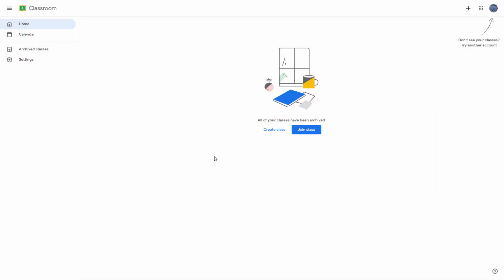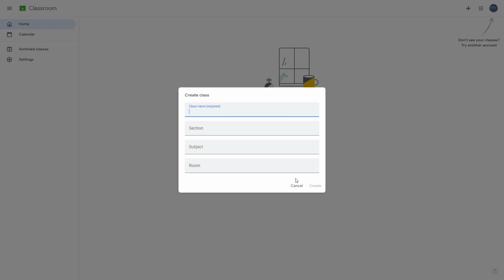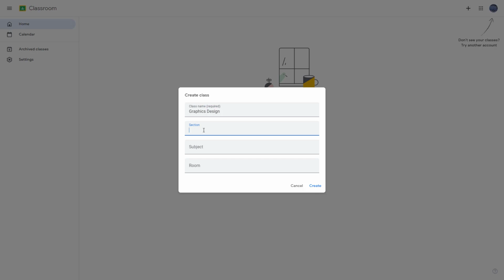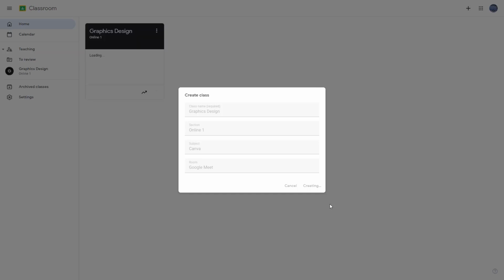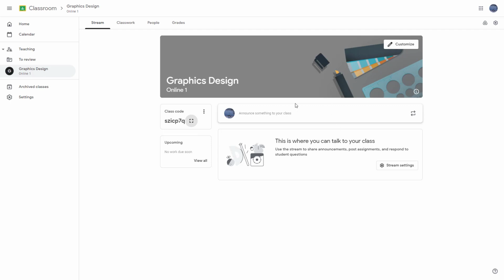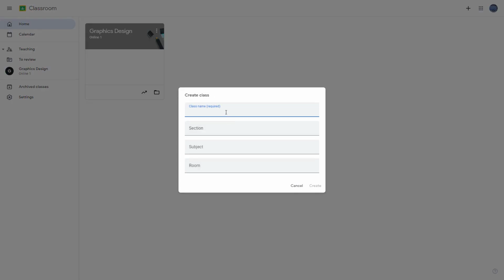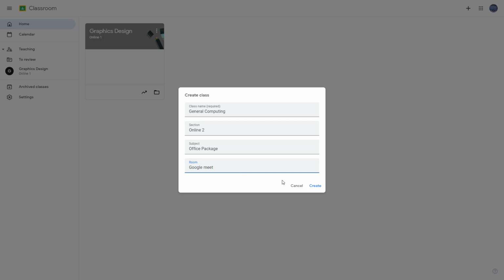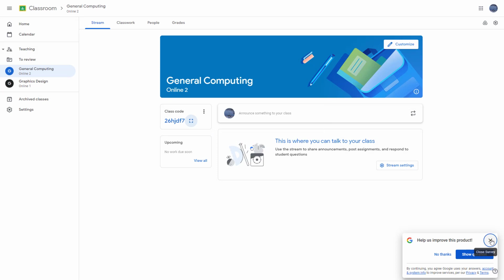Google Classroom - Lesson 2 - Creating a Class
In this tutorial, we will be discussing about Creating a Class in Google Classroom